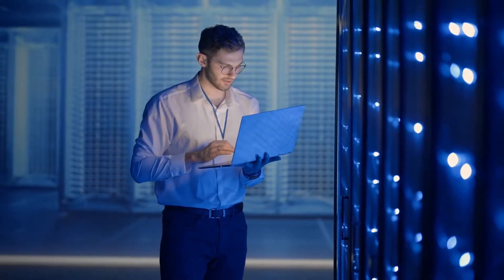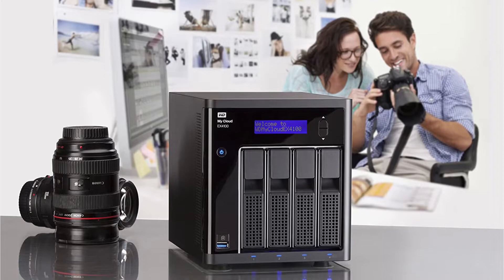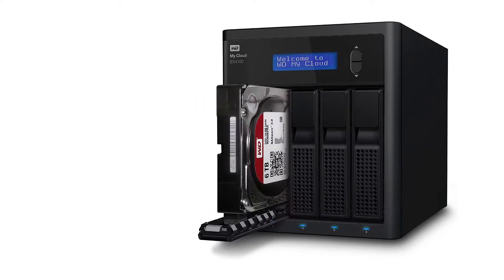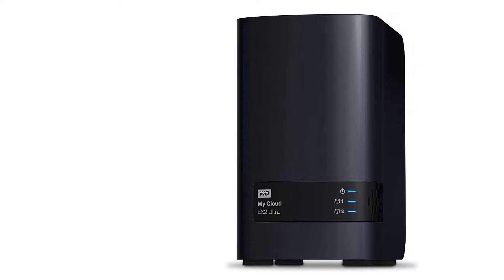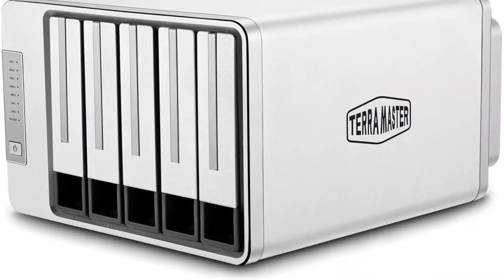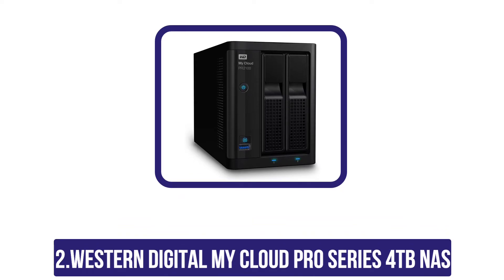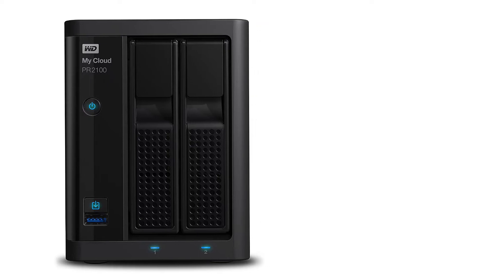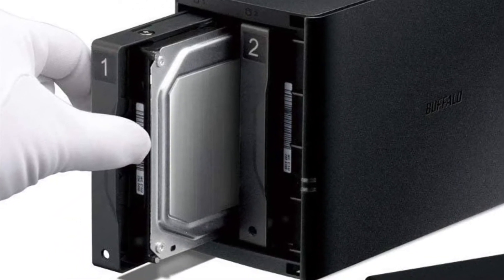5 Best NAS Drives For Home Use 2024 [Best Network Storage Device]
Best NAS Drives 2024 we listed in this video:

⬇⬇Check Today's Price⬇⬇
►5.Western Digital Private Cloud Data Storage NAS
►4.Western Digital My Cloud EX2 NAS
►3.TERRAMASTER F5-221 NAS
►2.Western Digital My Cloud Pro Series 4TB NAS
►1.BUFFALO LinkStation 220 2TB NAS

In this video, we’ll be comparing the Best NAS Drives For Home Use  that are designed for different kinds of users. We will take into consideration performance, features, and price; so you can decide which is best for you.  All the products on our list were selected based on their own inherent strengths and features.
We’ll ensure which Best NAS Drives For Home Use  is best for you, and what you can expect to get in return for your money.  We’ll help you decide if one of the models on our list seems like a great purchase.